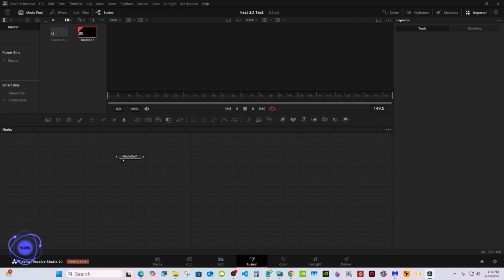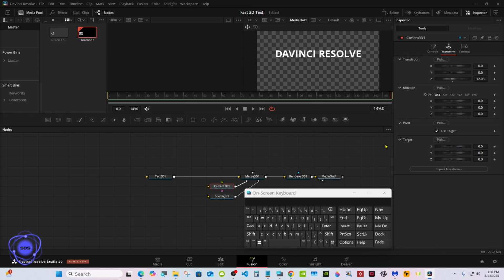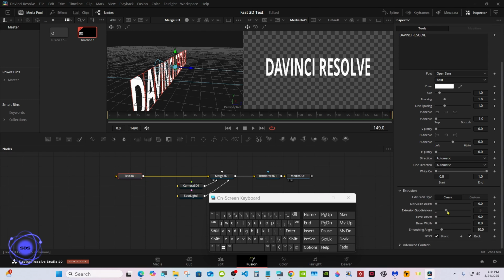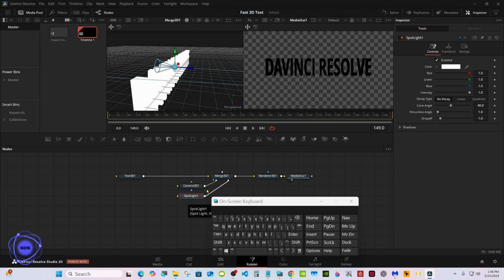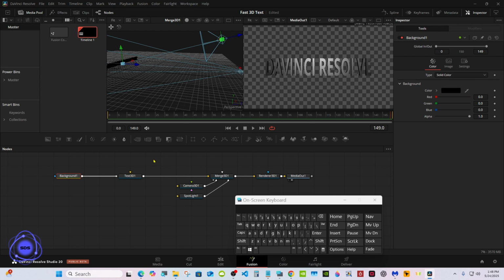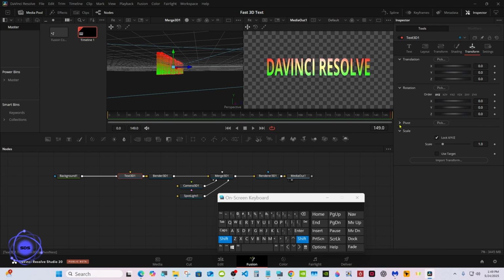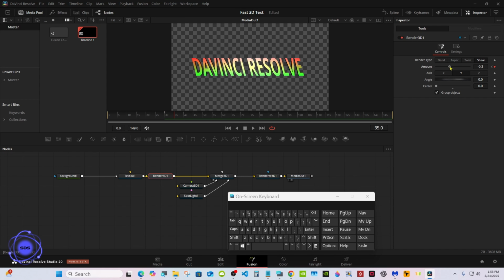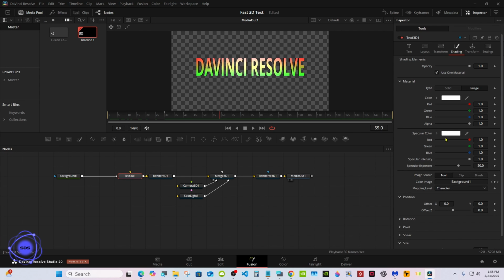3D Slide-In Text Effect | DaVinci Resolve 20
Learn how to create 3D slide-in text in DaVinci Resolve 20 quickly!